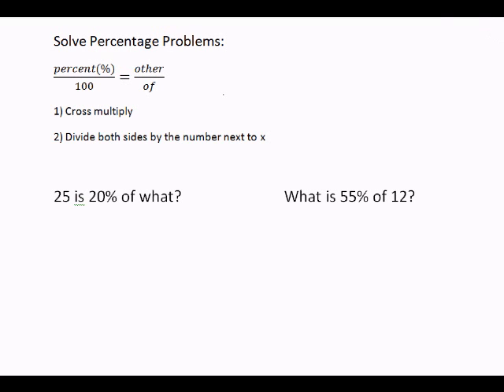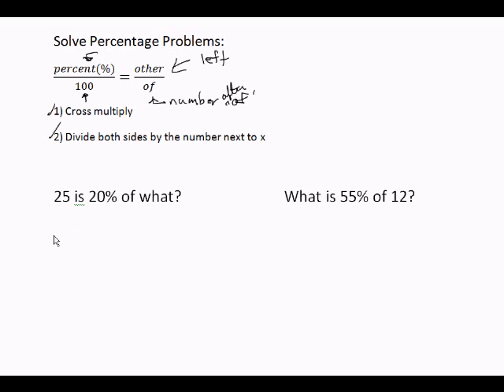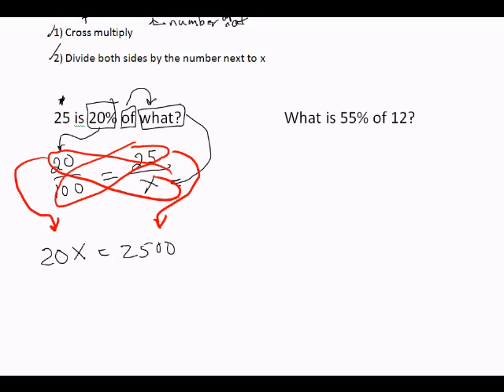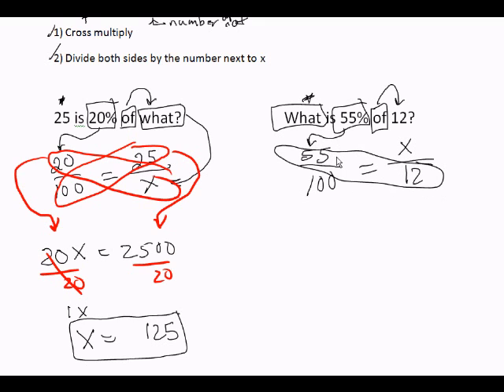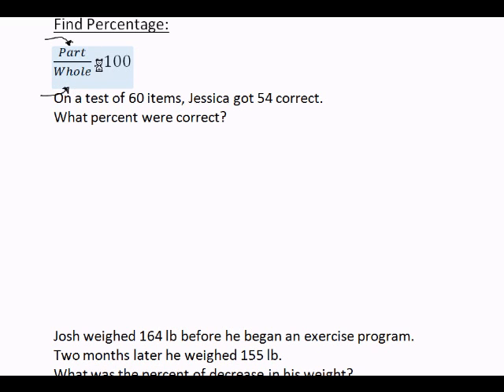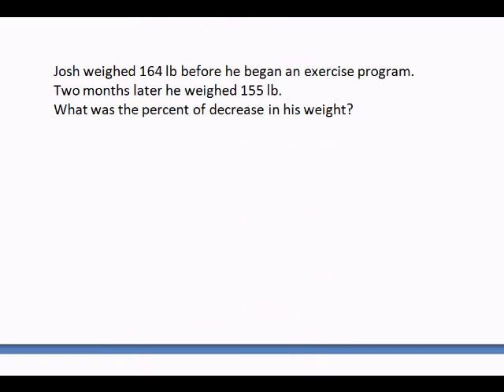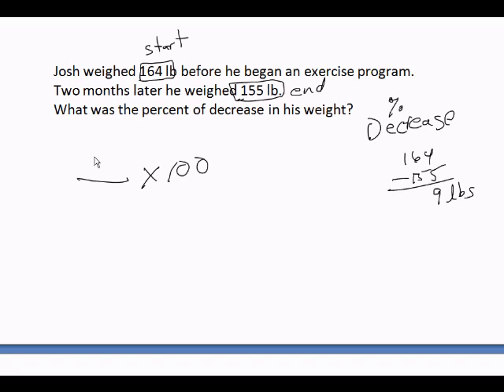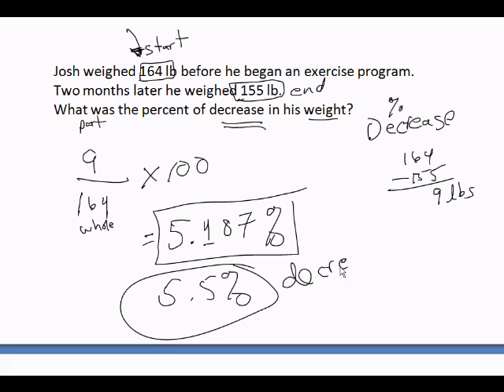How to solve percentage problems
Pecentage problems